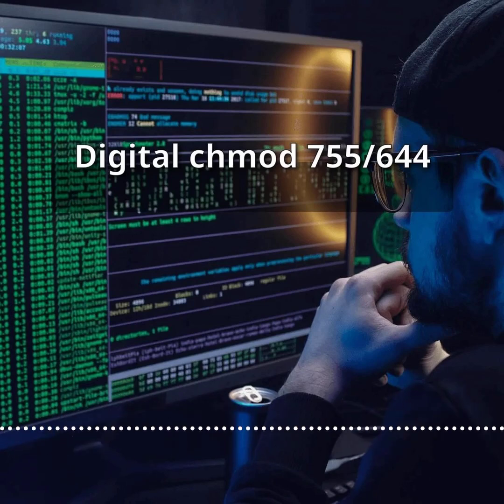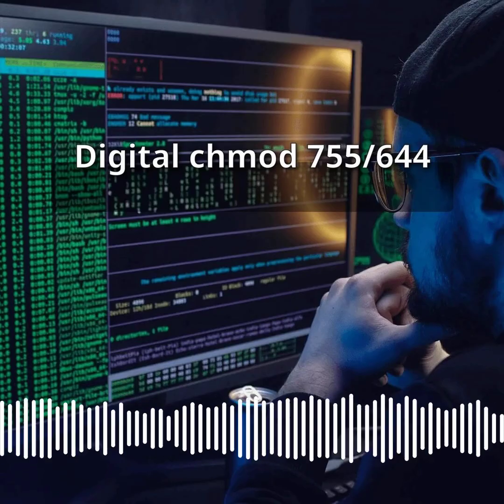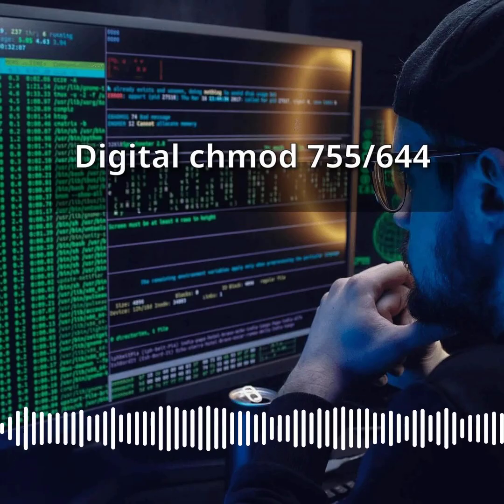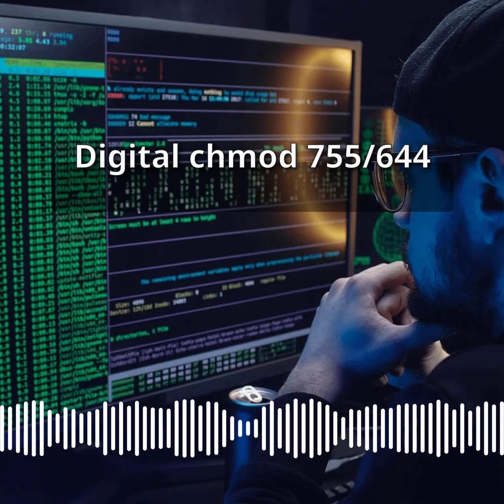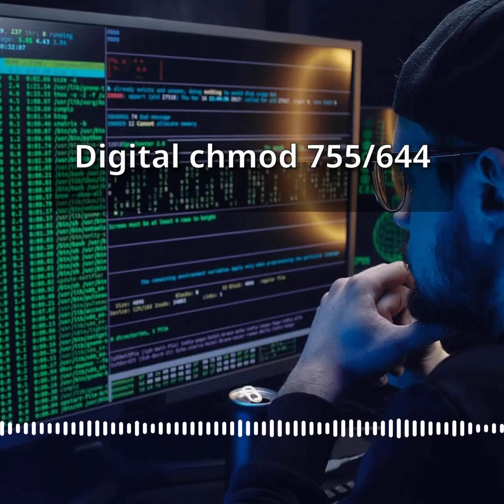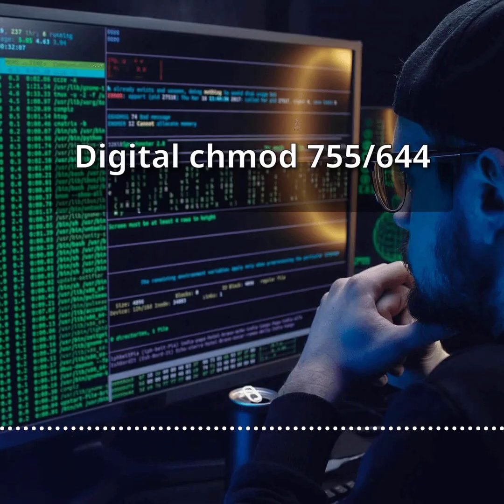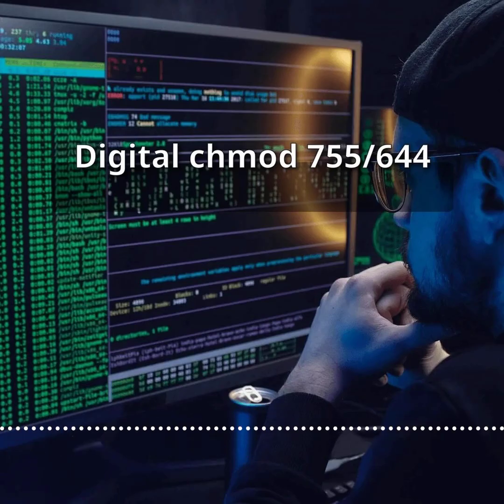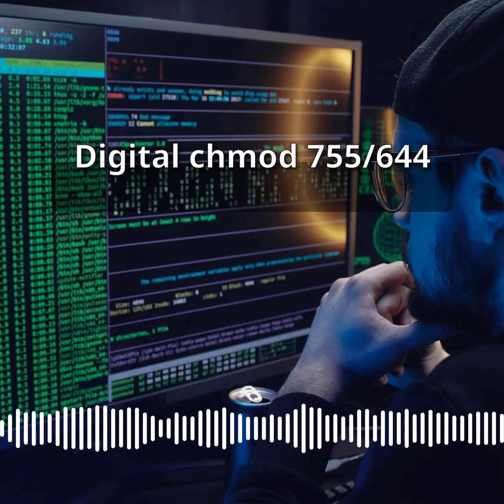Digital chmod 755/644 | CyberSecurity & DevSecOps Expert: Develop, PenTest, and Deploy Secure...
**Theoretical Recap** Linux permissions are expressed numerically using an octal (base-8) system. Each file or directory has three permission groups: owner (user), group, and others. Each group is assigned a value based on three binary bits: read (r ...